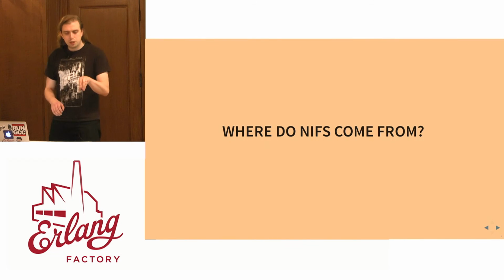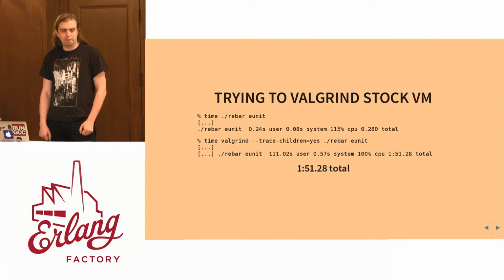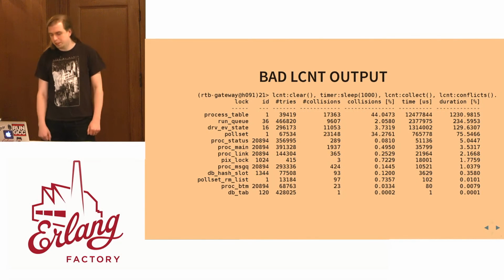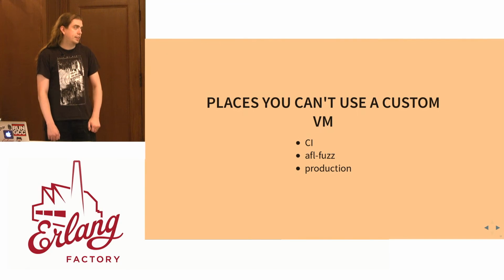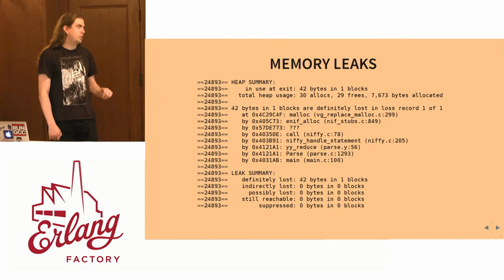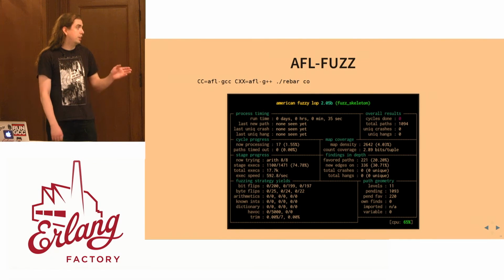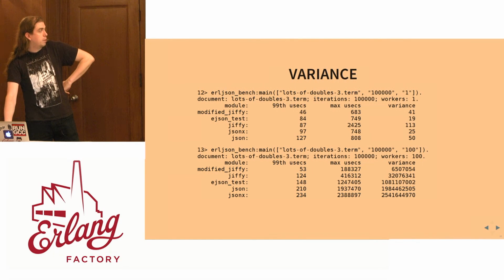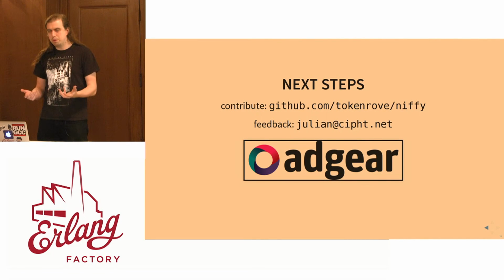Erlang Factory SF 2016 - Julian Squires - What If Your NIF Goes Adrift